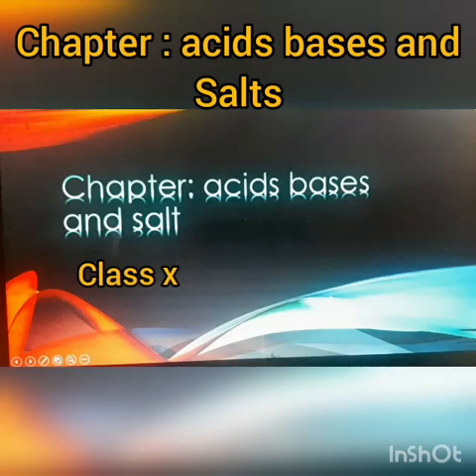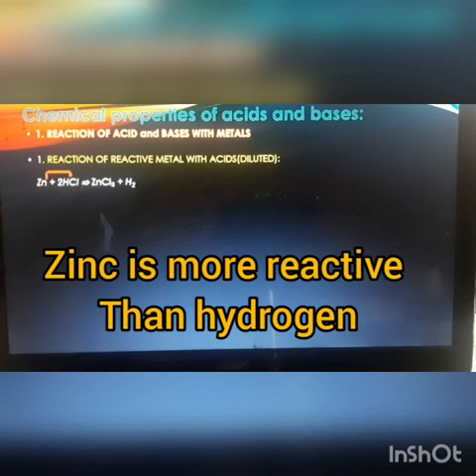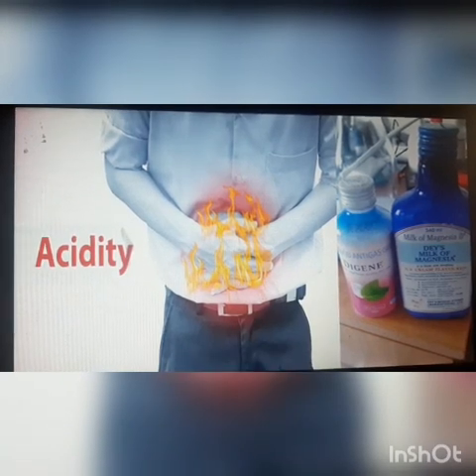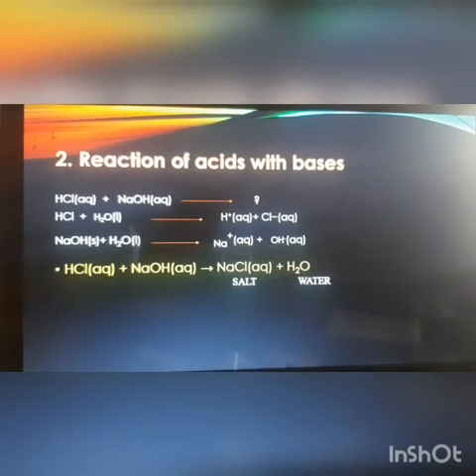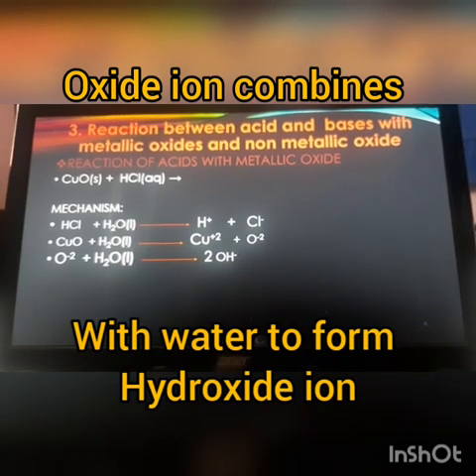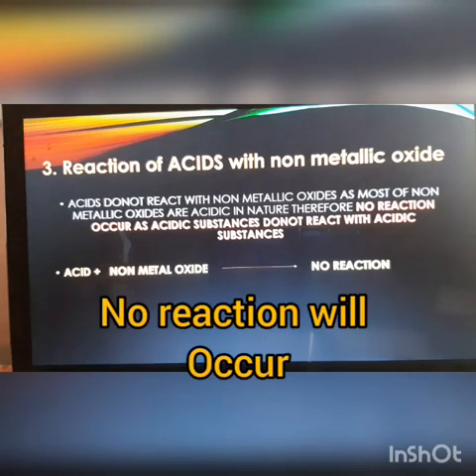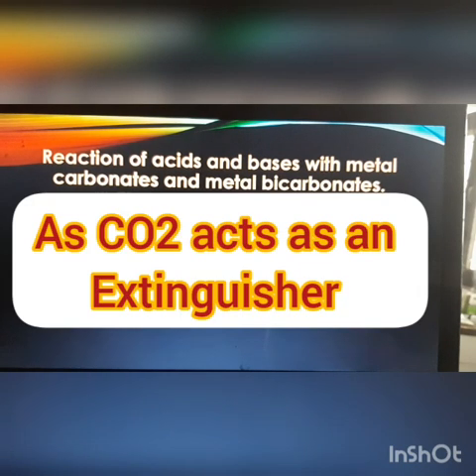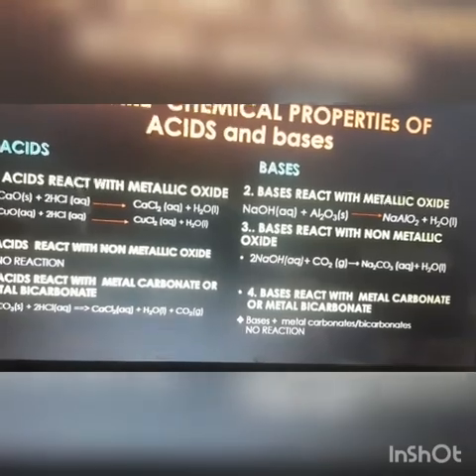Class x: Acids bases and salt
Topic : chemical properties of acids and bases by shweta DAV Public school ashok vihar